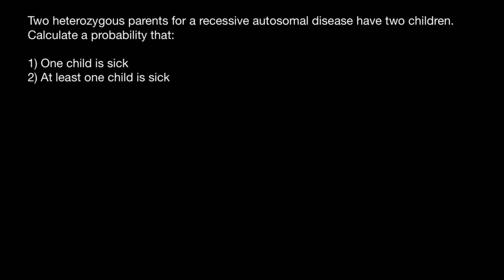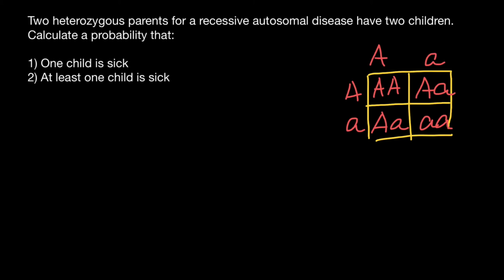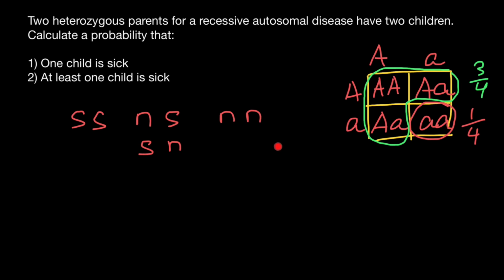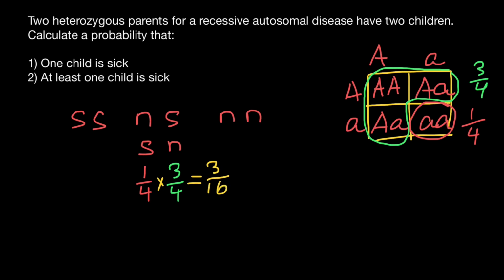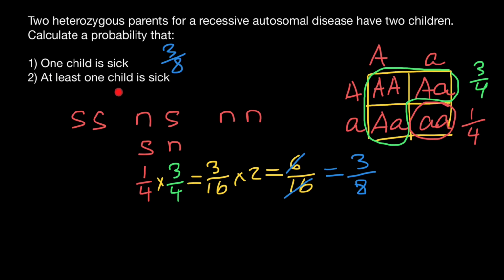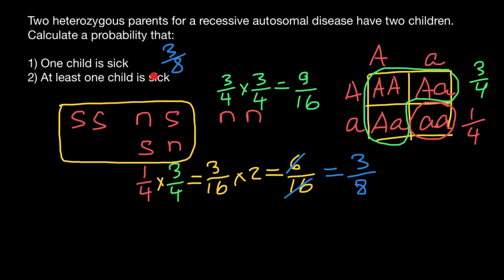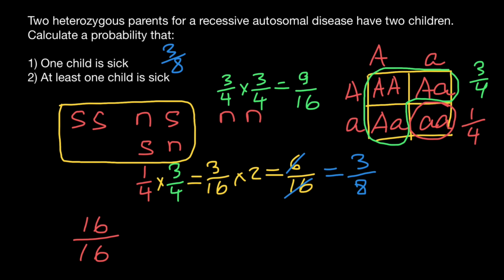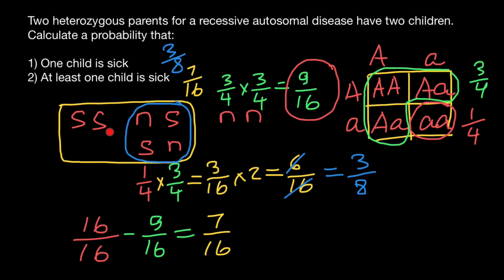Probability for beginners